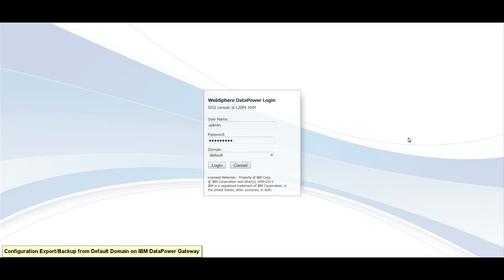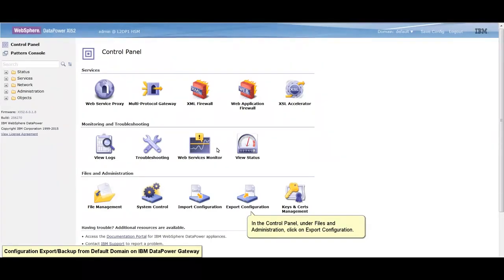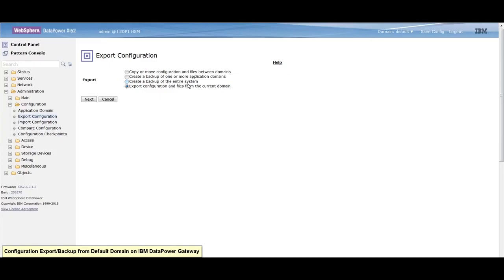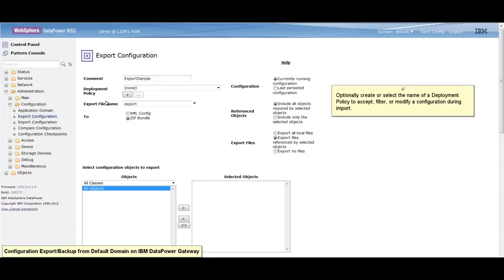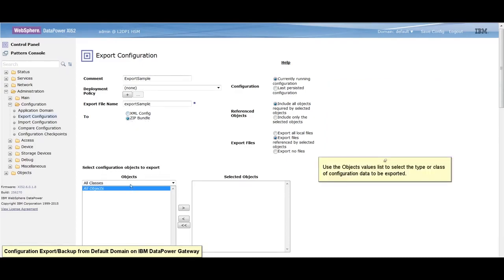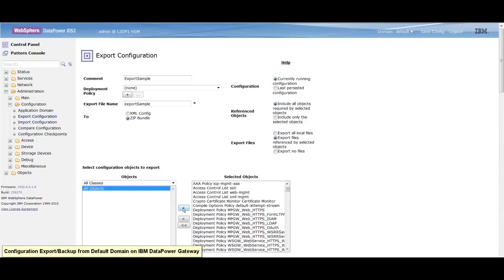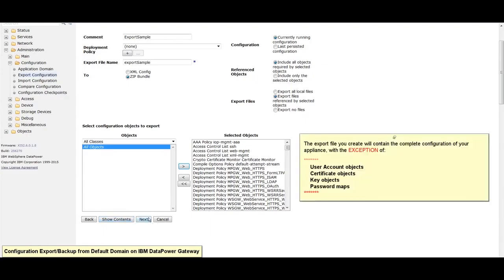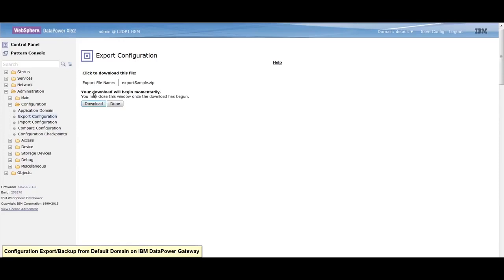How do I export a configuration and create a full backup on an IBM DataPower Gateway appliance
Shruthi V Savla from the Expertise Connect, IBM Expert Labs team created this video to answer the question of "How do I export a configuration and create a full backup on an IBM DataPower Gateway appliance?".

DataPower Gateways / 7.6 / Configuration data in a backup or export

Back up, Export, and Import the configuration of an IBM DataPower Gateway Appliance or Virtual Edition.